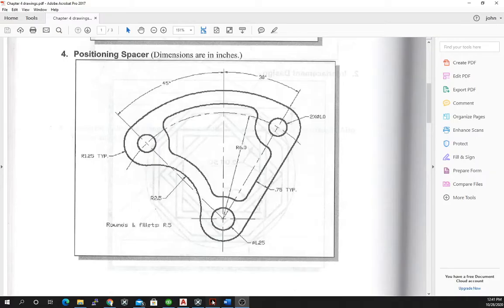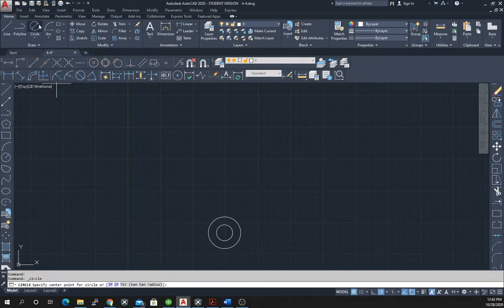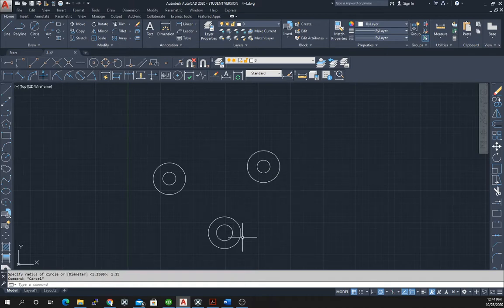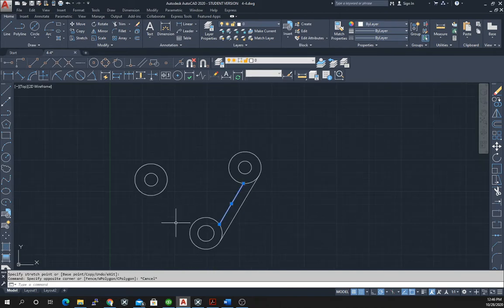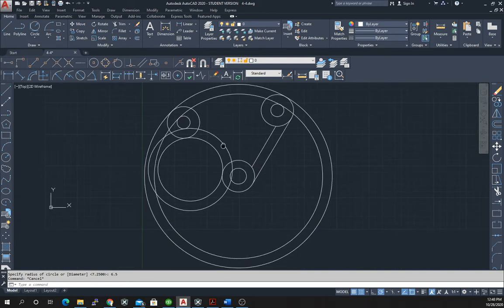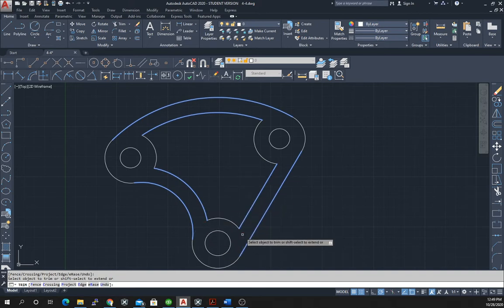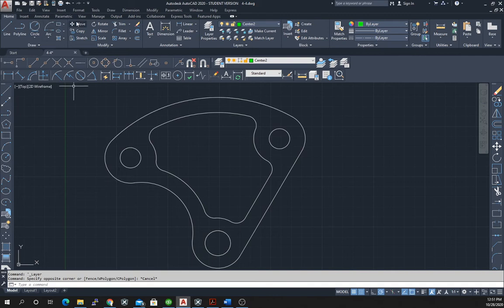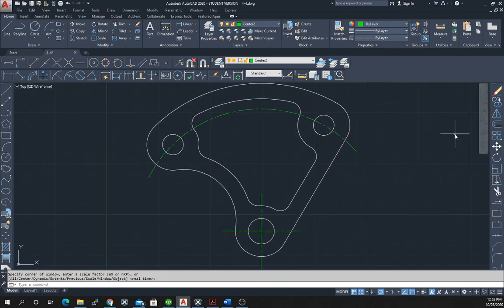problem 3 4